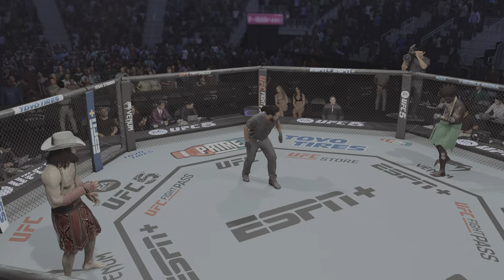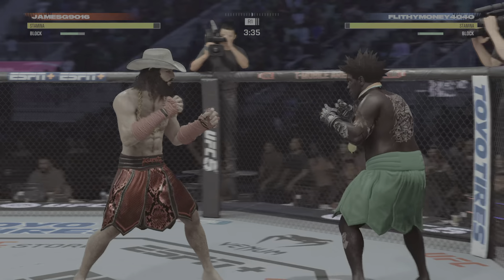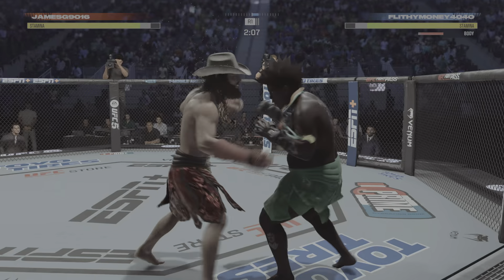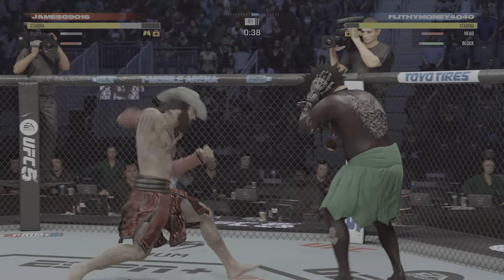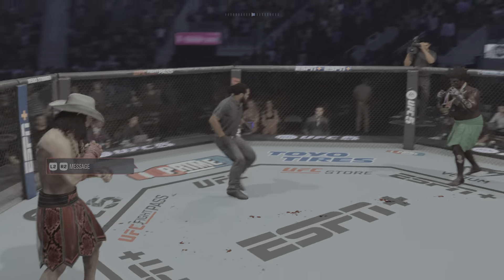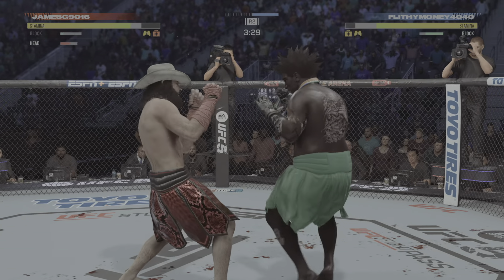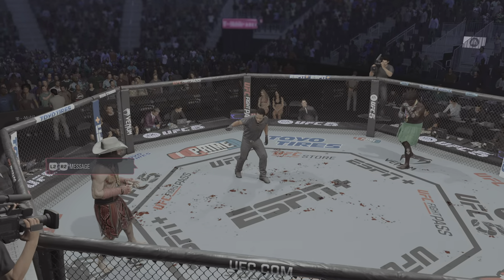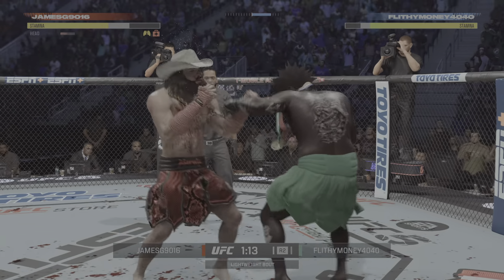EA SPORTS UFC 5 UFC5:online